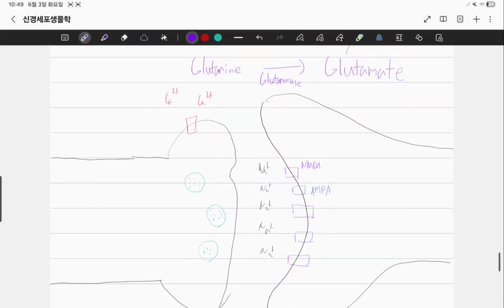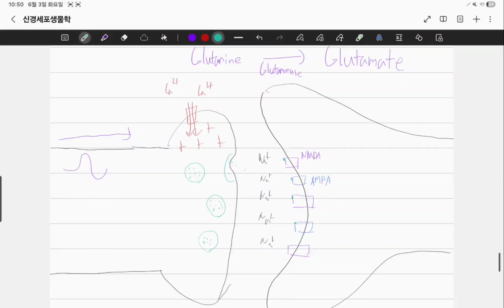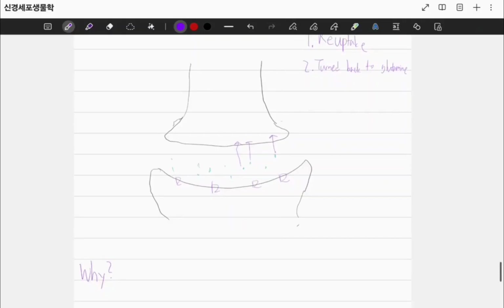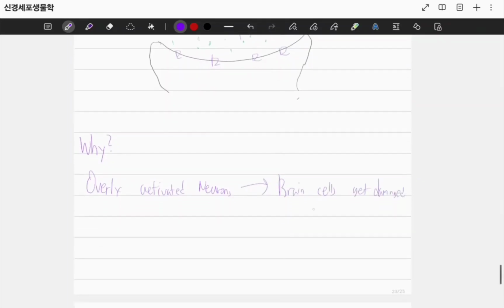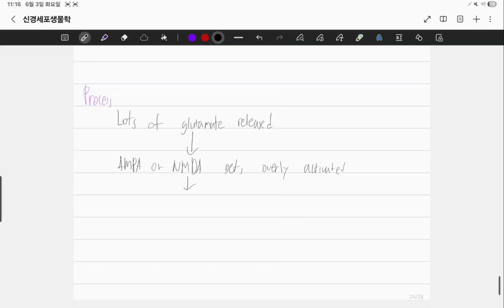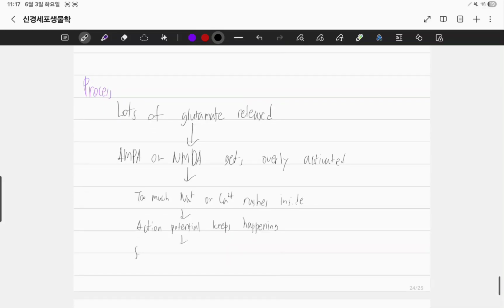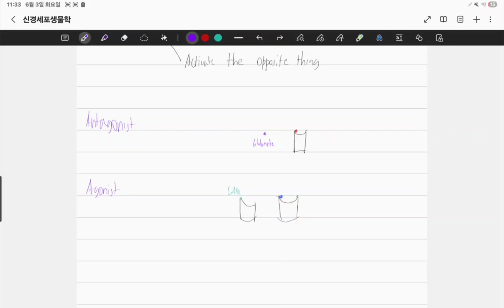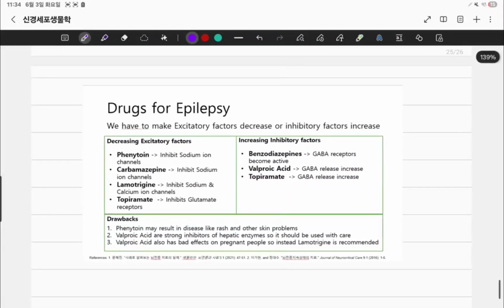김태건_Final video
This is a substitute assignment for the final exam.